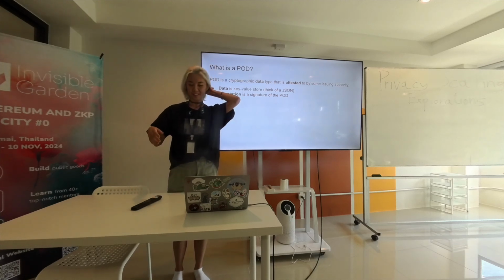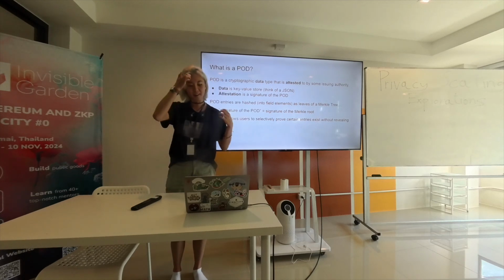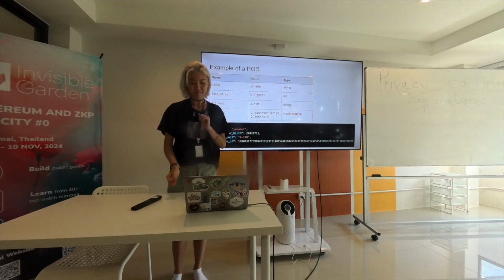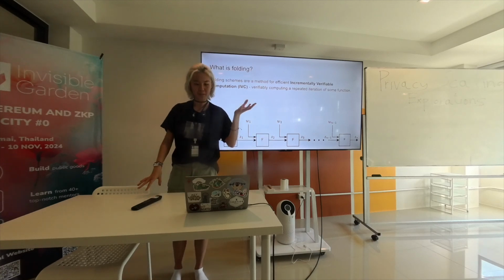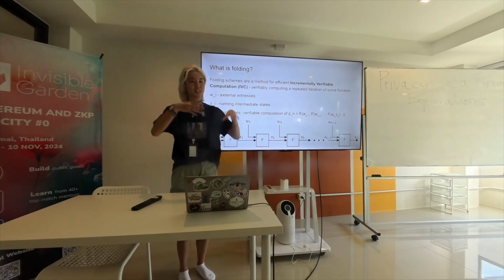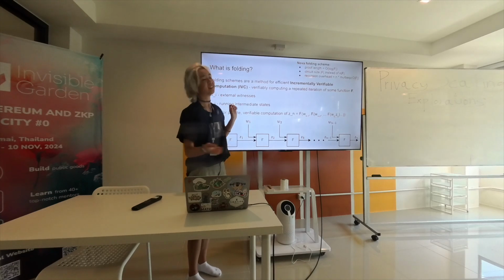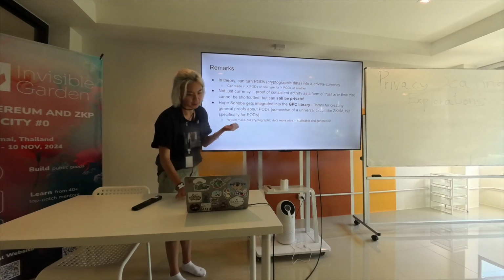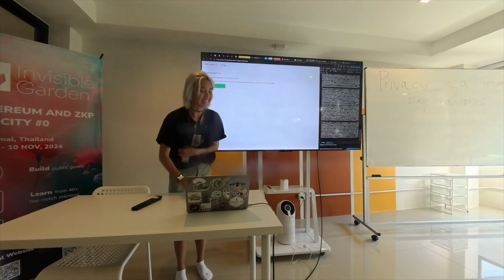Invisible Garden - PSE day (2)